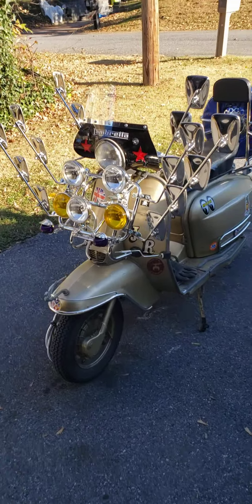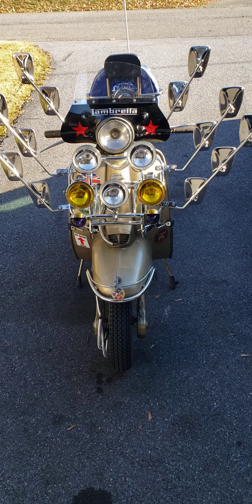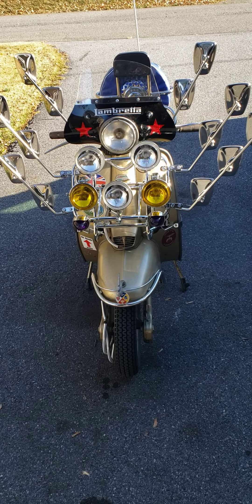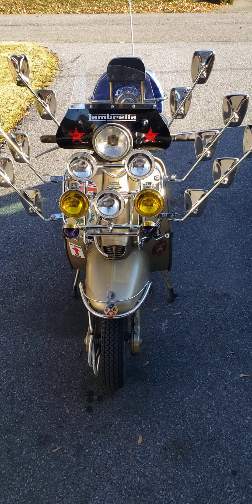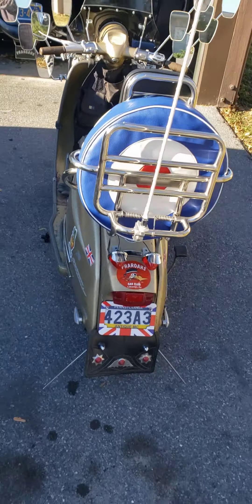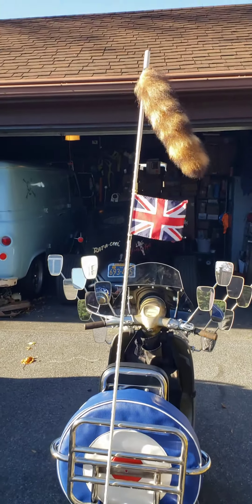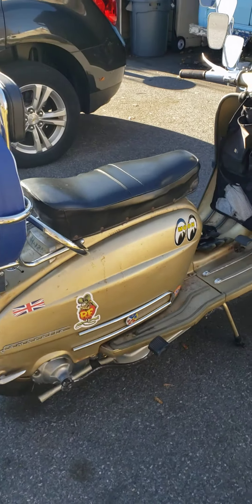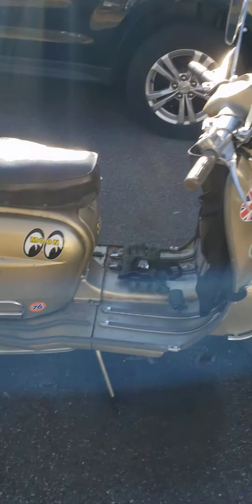New UNI GP200 engine is finally in and running in my 64 Lambretta Li125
1964 Lambretta Li125 gets a new UNI GP200 engine.
It took 7 or 8 months. In the spring I put the engine in then took it out to fix some stuff. While the fixing was happening I put the 125 engine back in so I could ride all summer. Last week I put the new engine back in and now it's running and set up. I rode it about 20 miles today. ❤